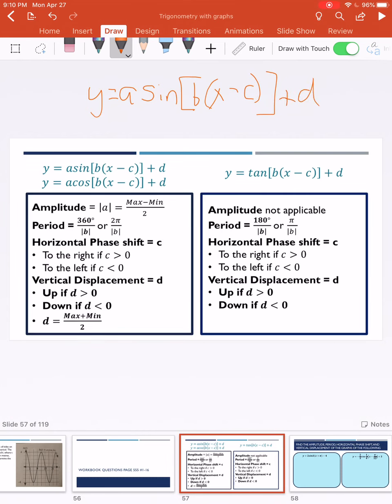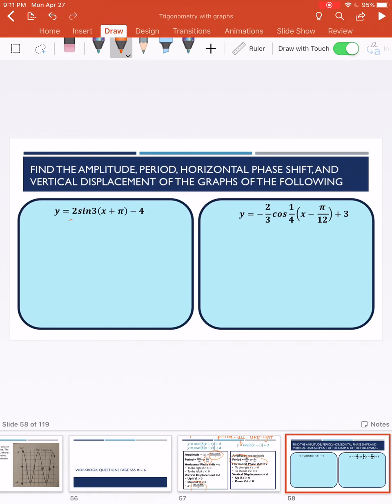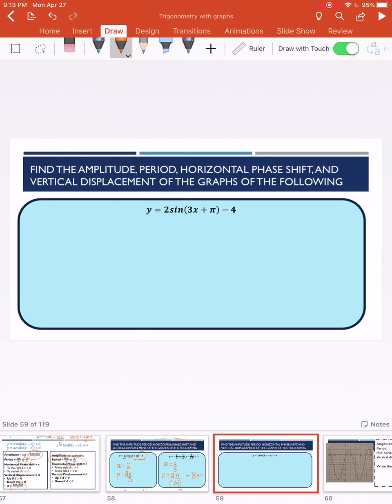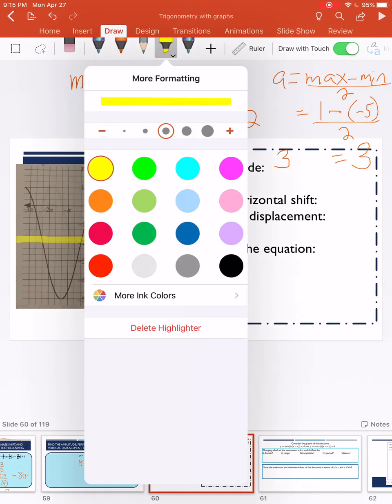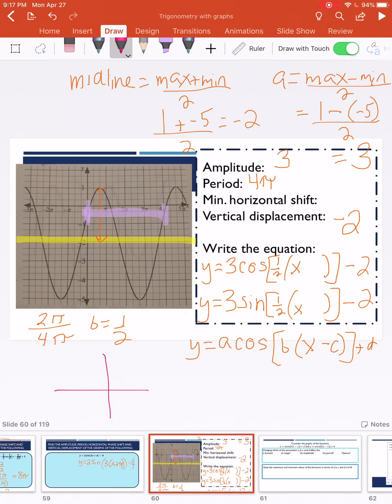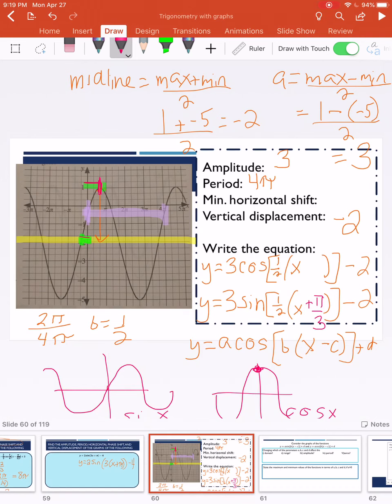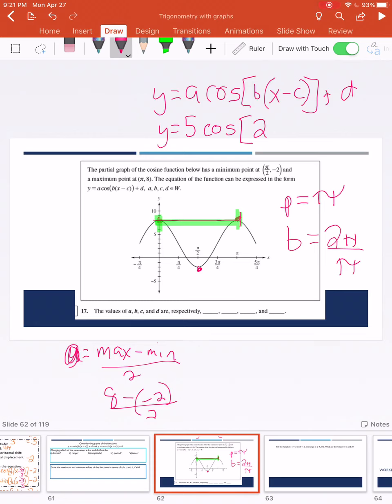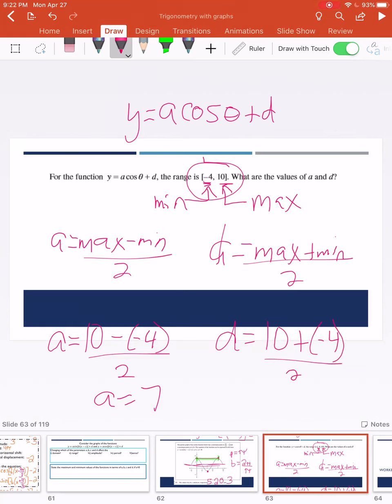Math 30-1 Unit 4 Lesson 7